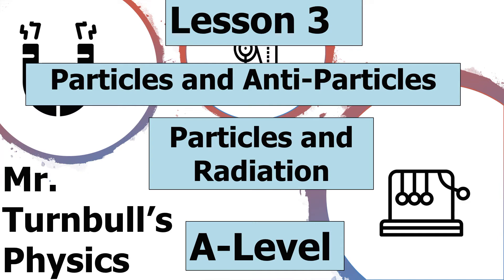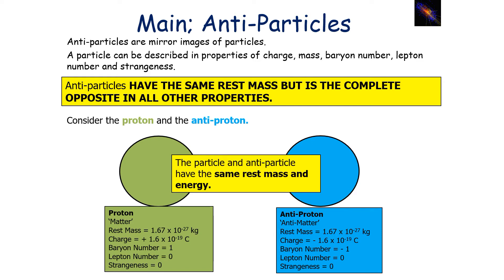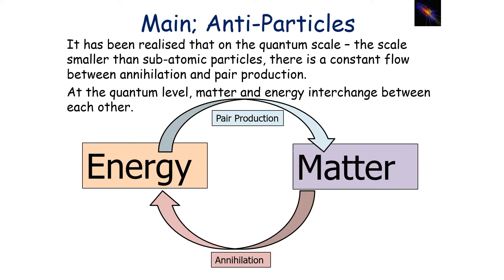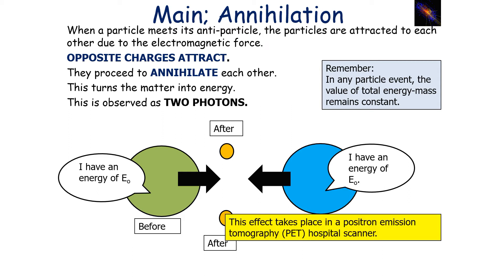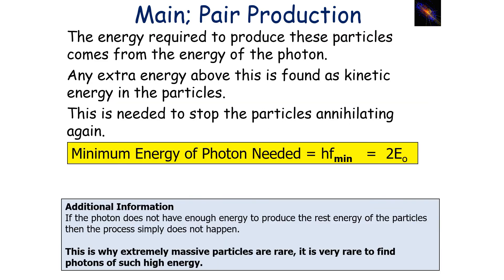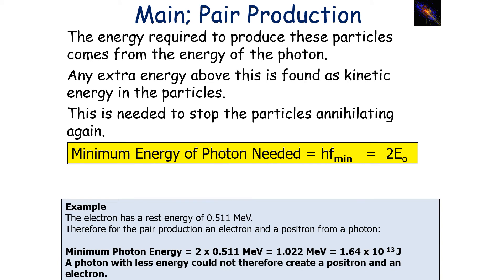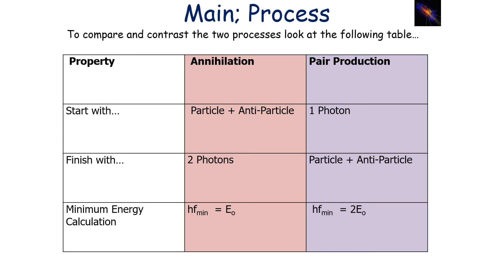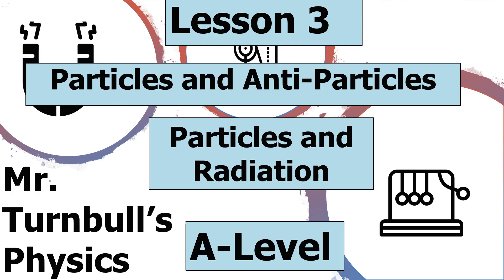Particles and Anti Particles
This is a video looking at particles and anti-particles..
This is part of the A-Level module: Particles and Radiation.